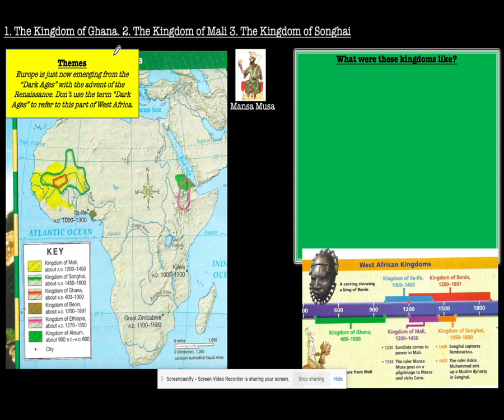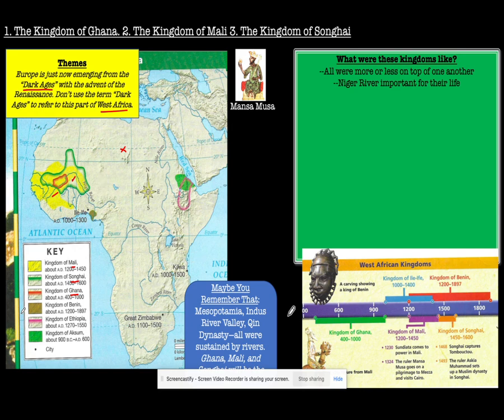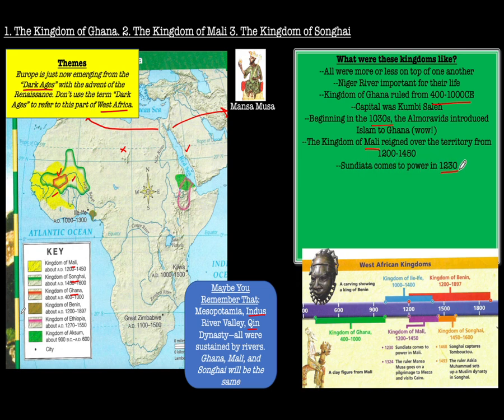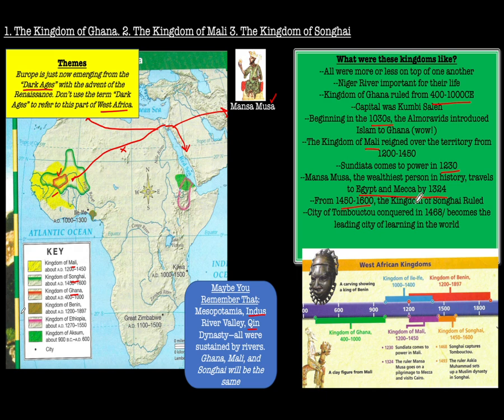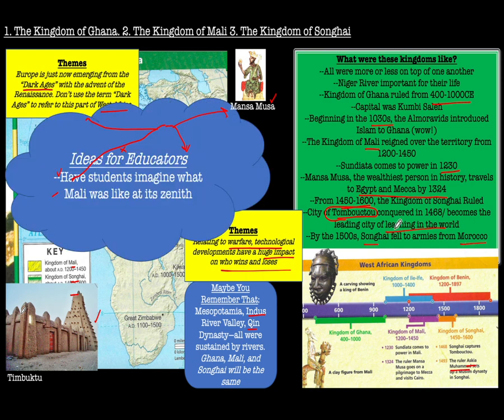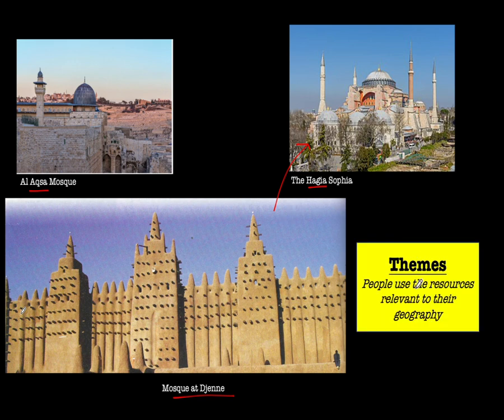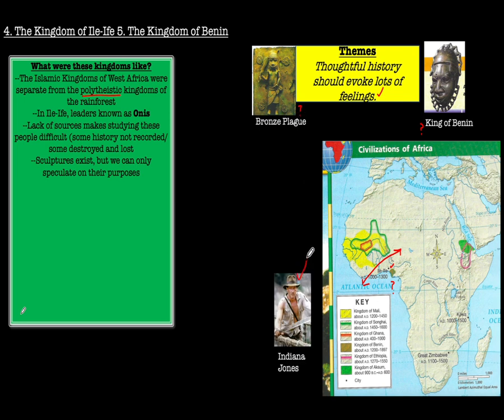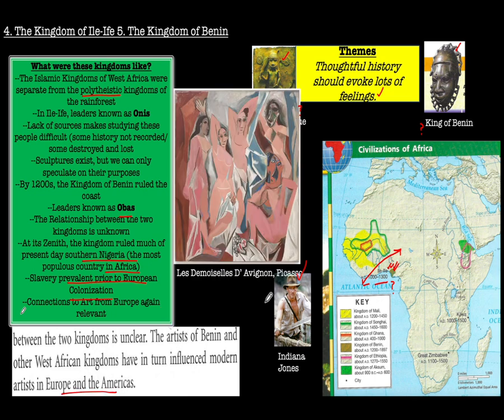The Kingdoms of West Africa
The Kingdoms of West Africa included Ghana, Mali, and Songhai; each more or less building on top of one another. The influence of Islam spread across the Sahara and influenced the rules of the Keita Dynasty in Mali. And the lesser known kingdoms of Ile-Ife and Benin developed in the heart of the rainforest. Their art inspires us still!